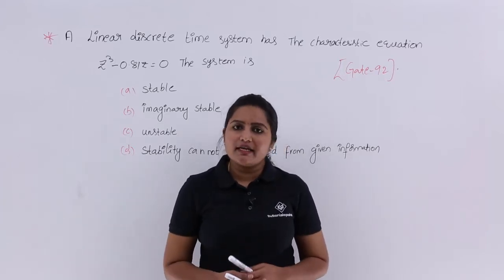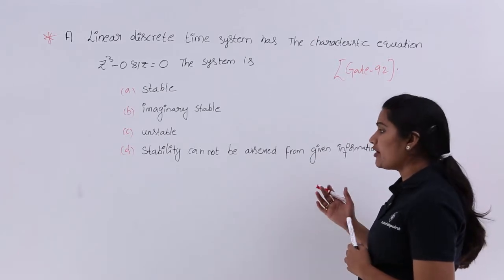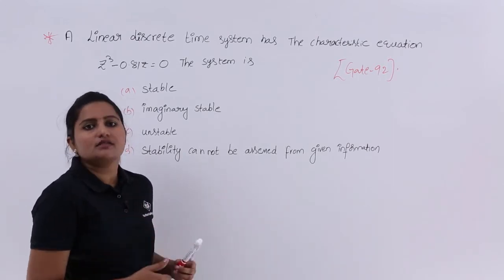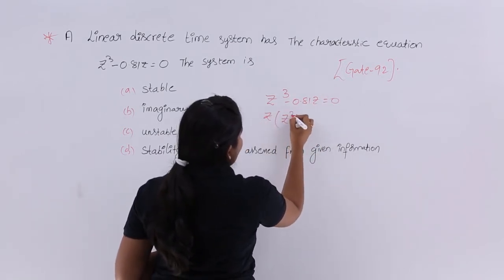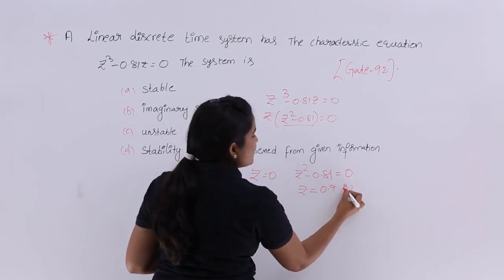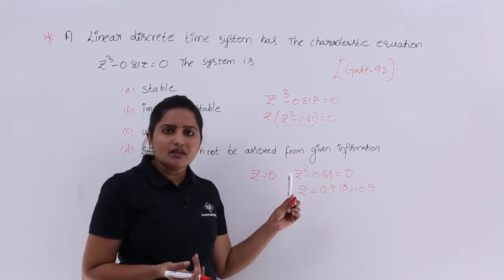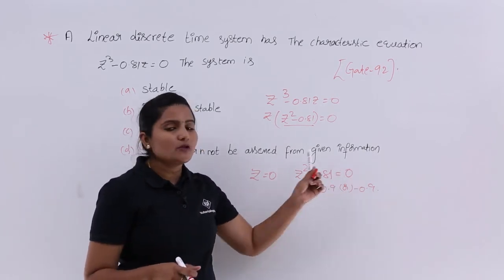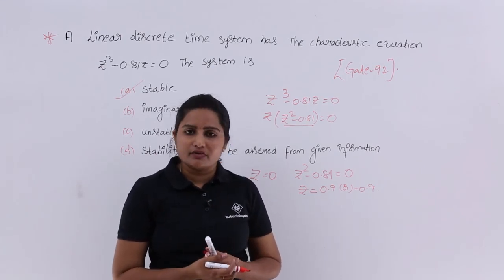Linear Discrete Time System of Z-Transform Problem Example